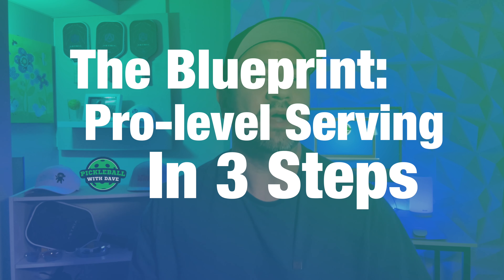From beginner to winner: The blueprint for pro-level serving in 3 steps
Your serve is the only shot were you are in FULL control! Move from a beginner to a winner with these three steps to serving mastery! pickleball pickleballcoach pickleballlessons @astriapickleball

Make sure to Like and Follow for pickleball tips, learning and news!

Want more FREE learning?

In CT and interested in a pickleball lesson?